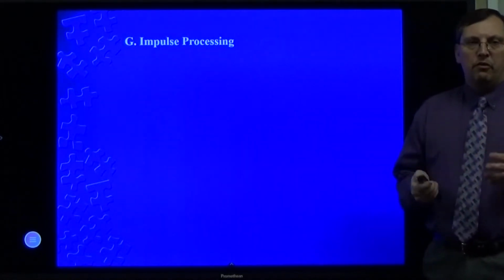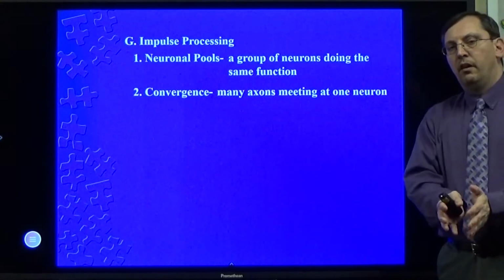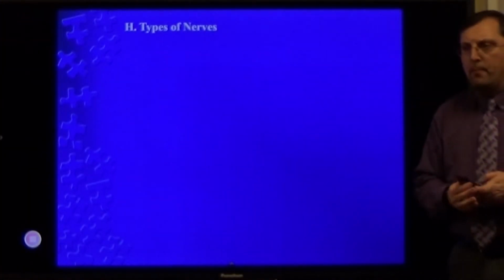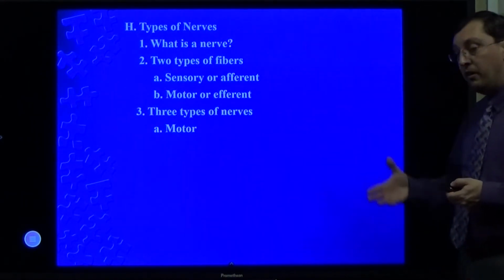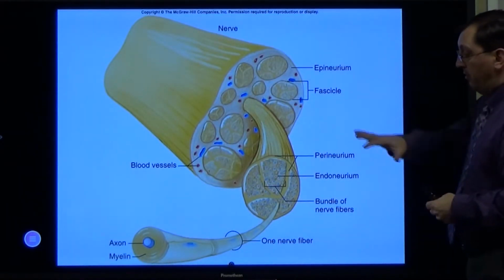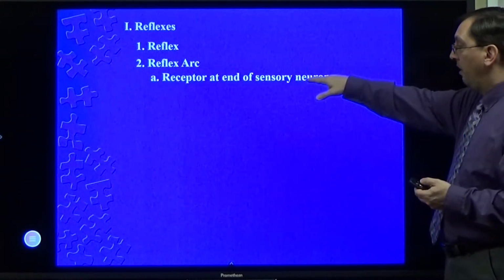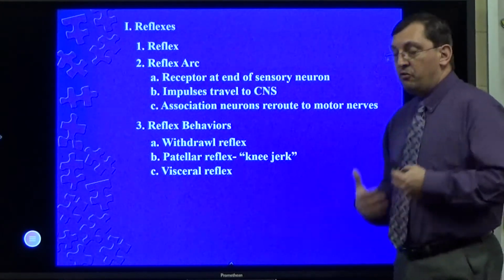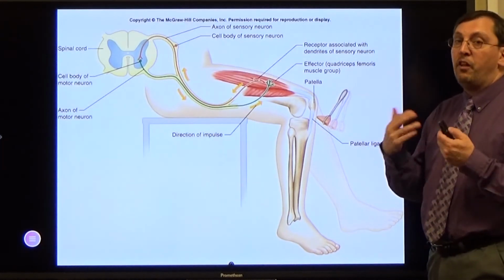Anatomy Unit 8 Information Processing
Part of a High School Anatomy Class dealing with how neurons process information